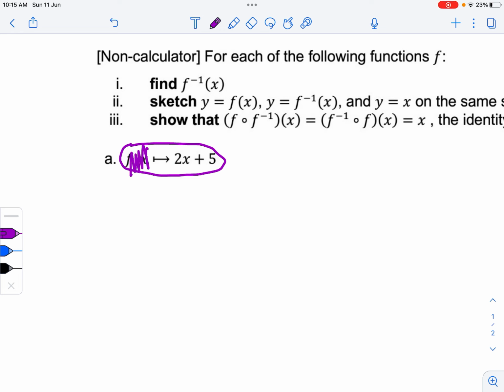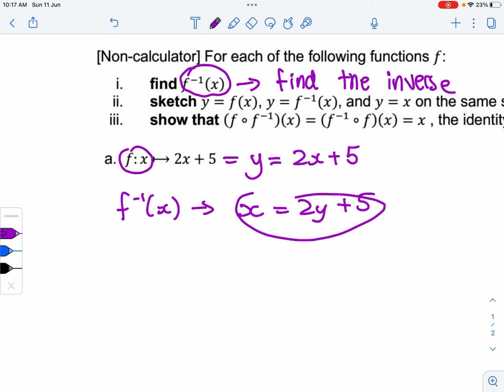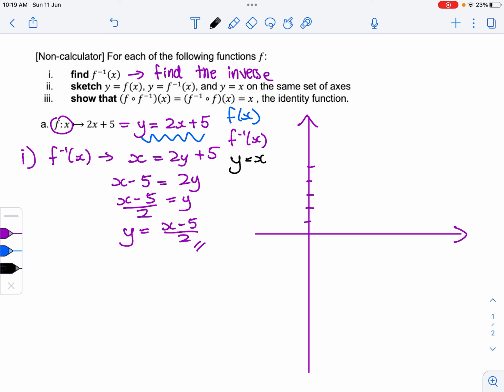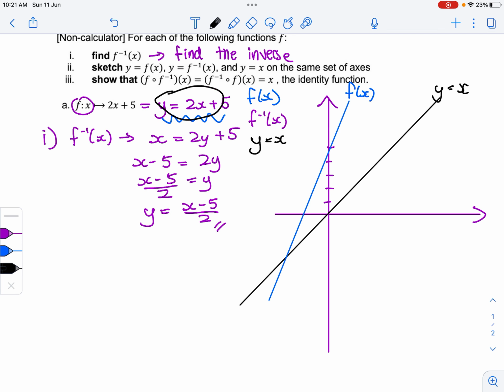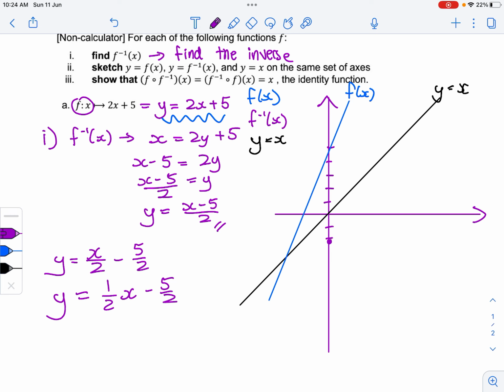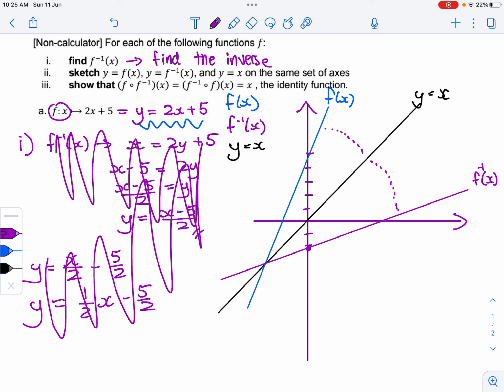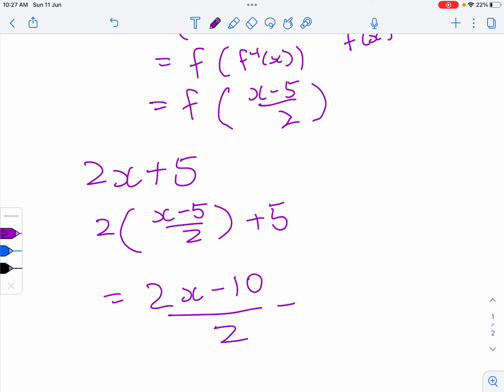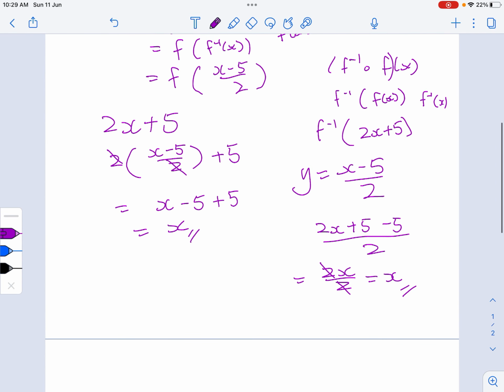Introduction to Inverse Functions